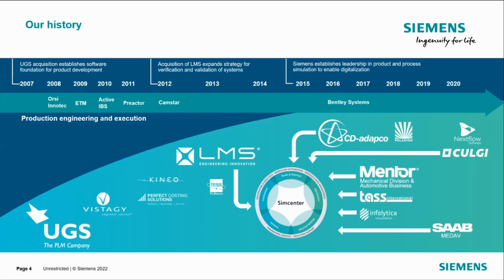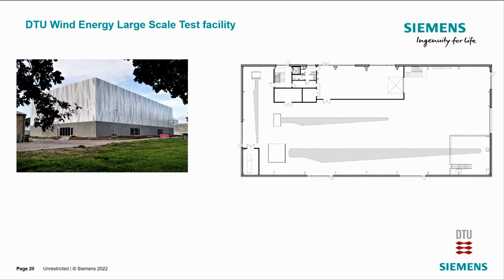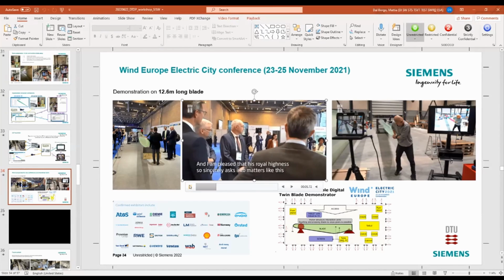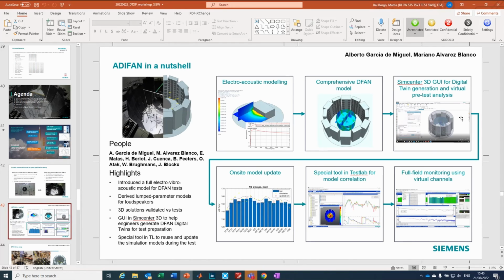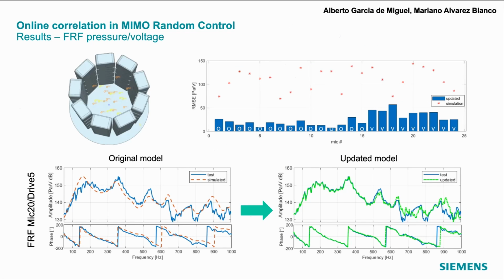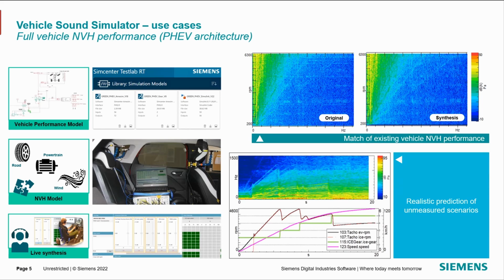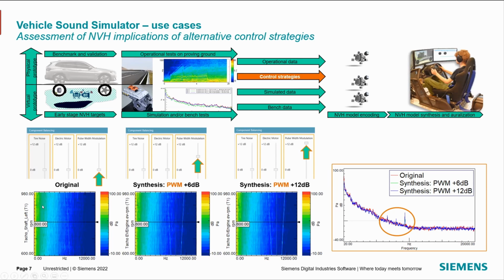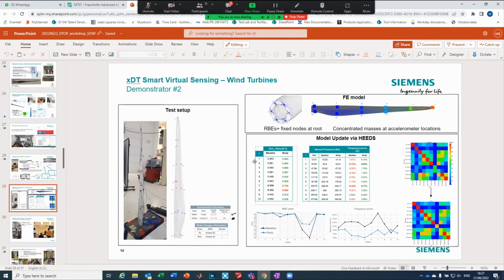Executable Digital Twins - Siemens Digital Industries Software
Presented by:
Emilio Di Lorenzo
Mattia Dal Borgo
Claudio Colangeli